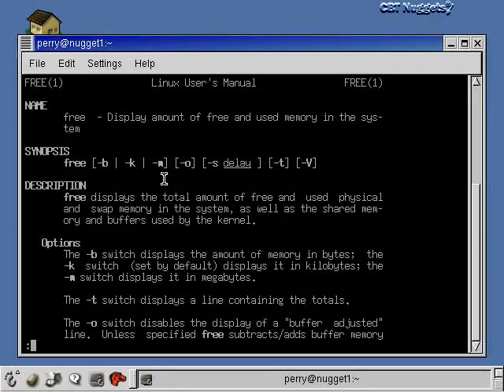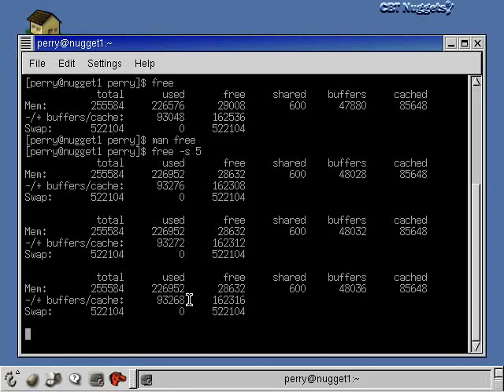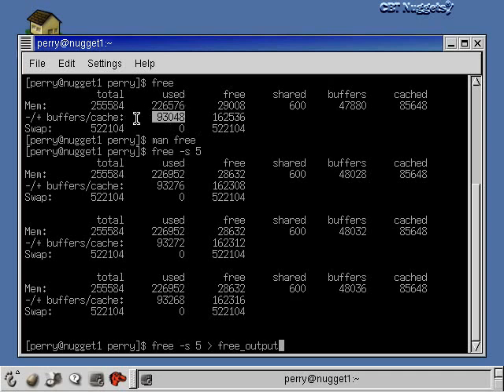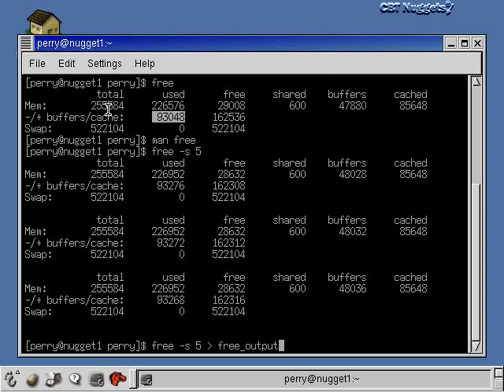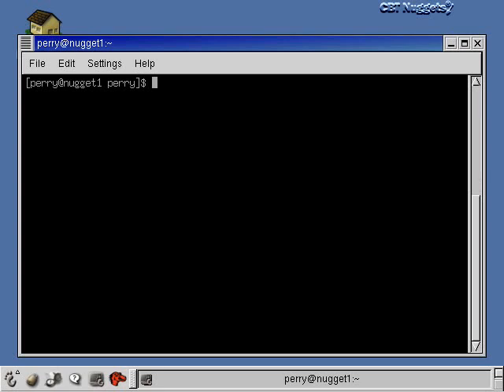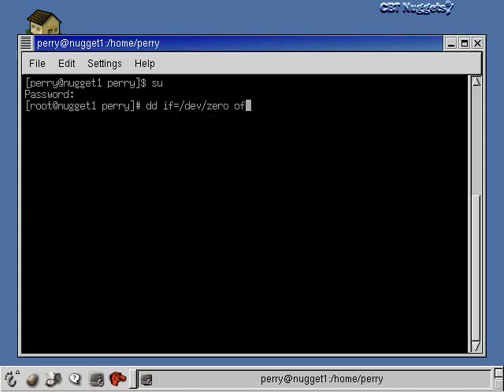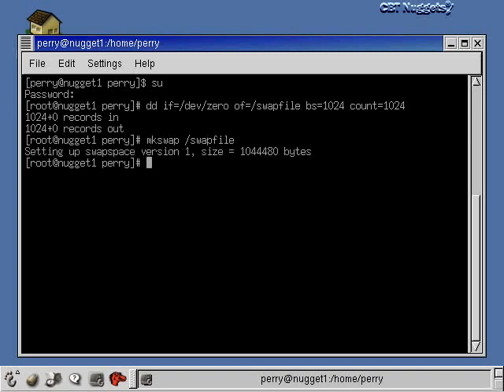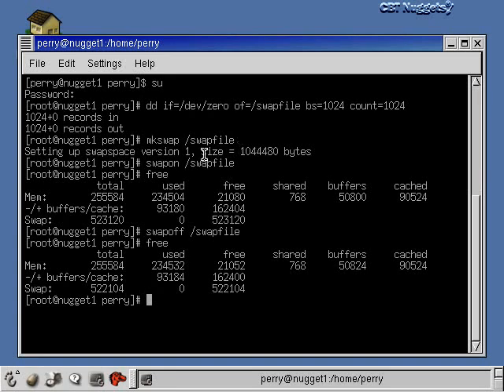Red Hat Linux For Beginner Part 48